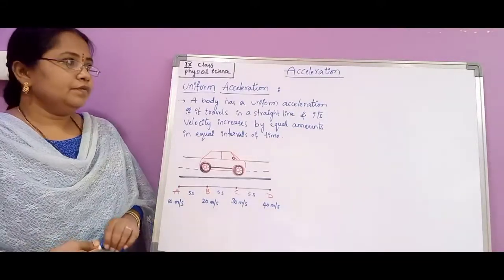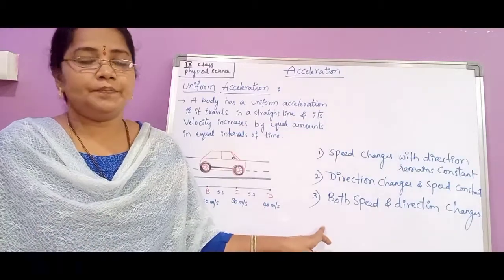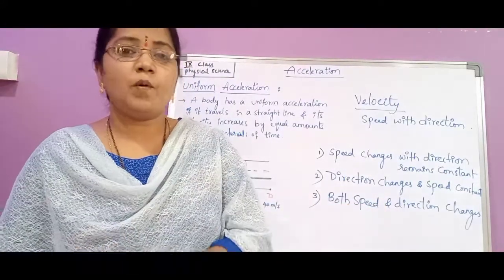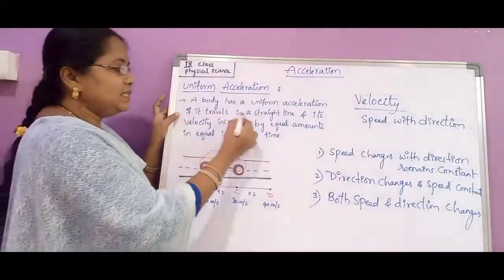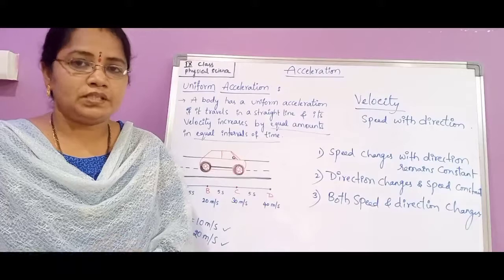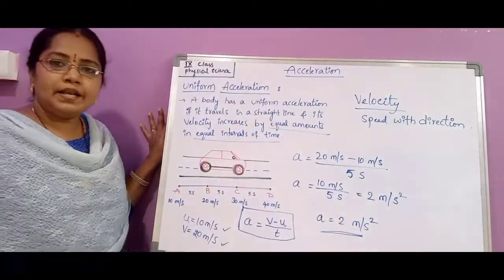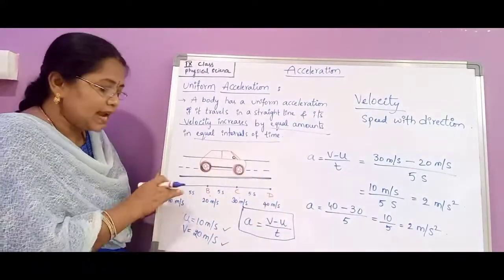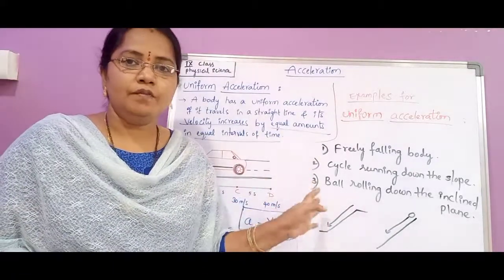Uniform accelerated motion| motion lesson| 9th class Physical Science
what is acceleration and retardation | uniform accelerated motion | 9th class Physical Science Telangana state board Syllabus